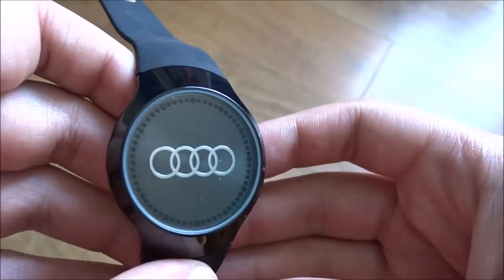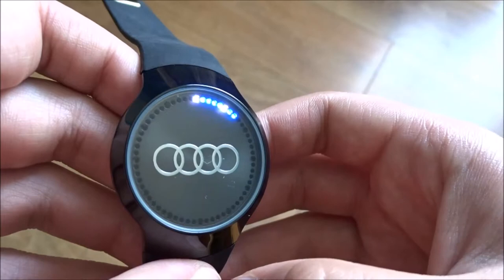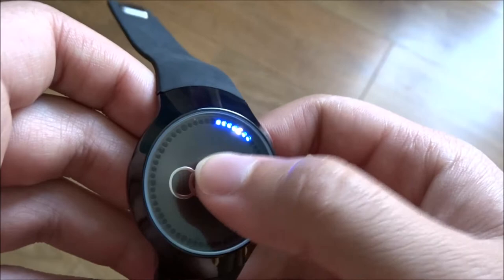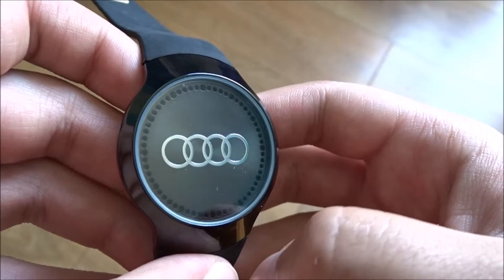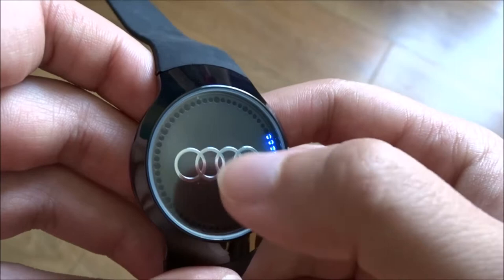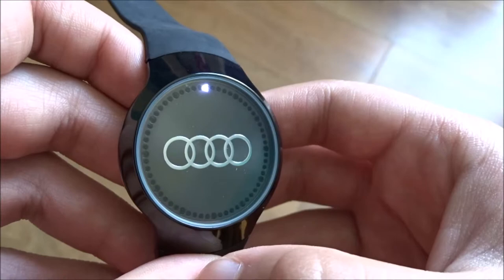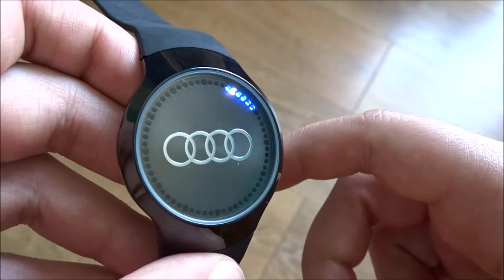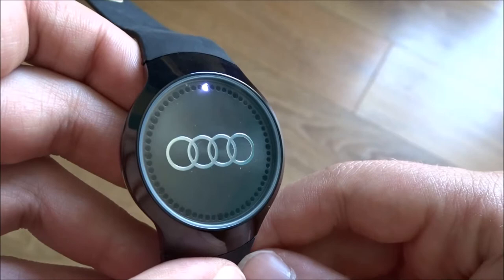Motus Watches - How To Set Time For You're Car Led Wrist Watch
BMW. AUDI. MERCEDES. FERRARI. TOYOTA. VW.